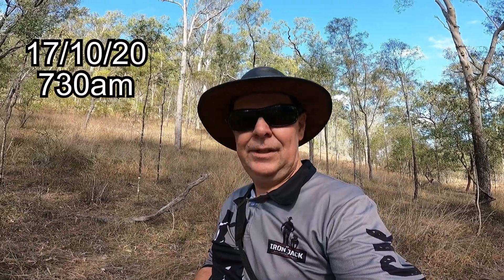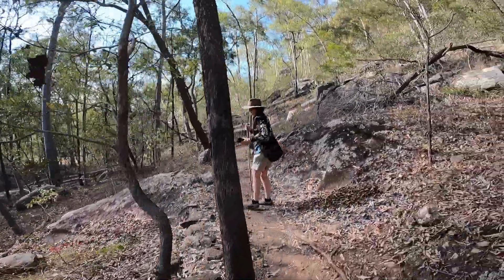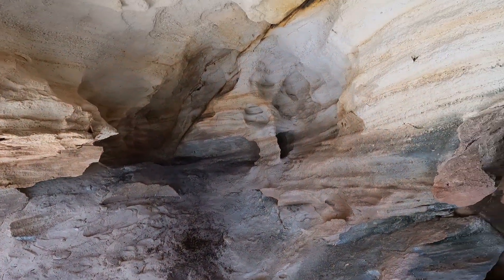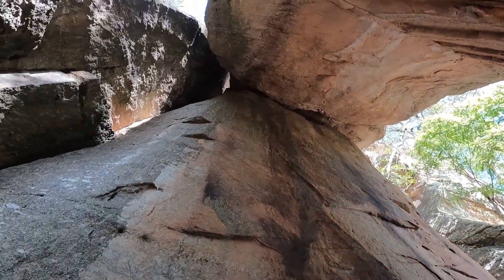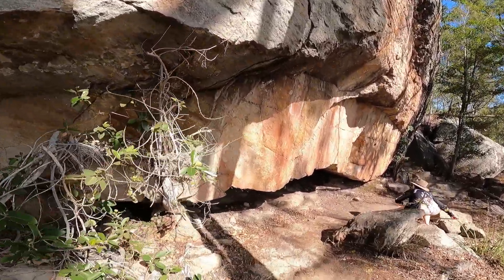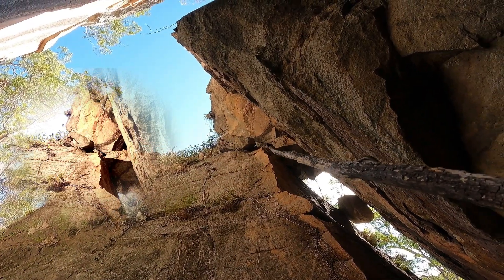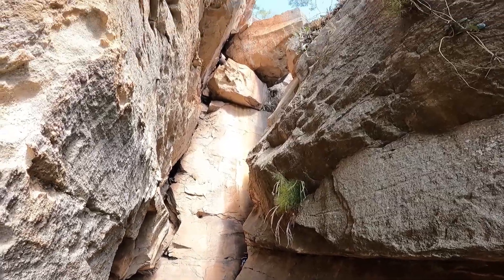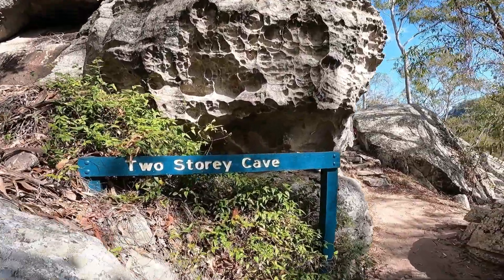Cania gorge part 3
This is the third part on our walk through can you gorge it took us for three days to make it around cania gorge and we hardly touched the sides I hope you enjoy thanks for watching if you can please like and subscribe 👍